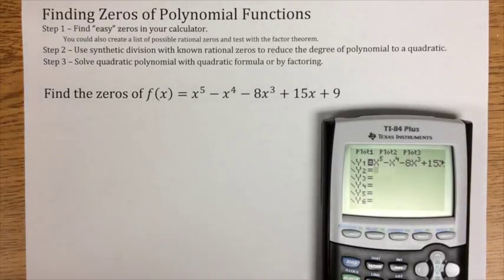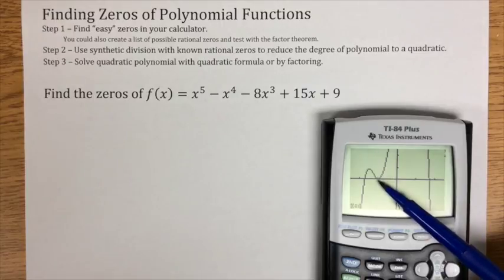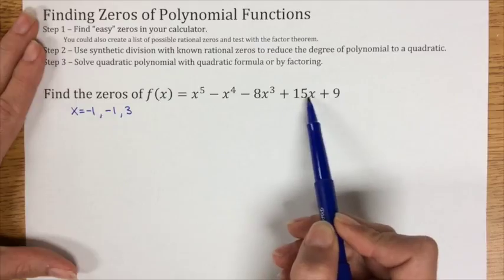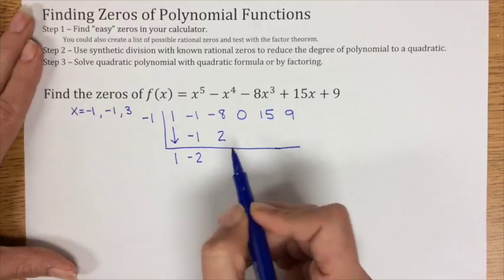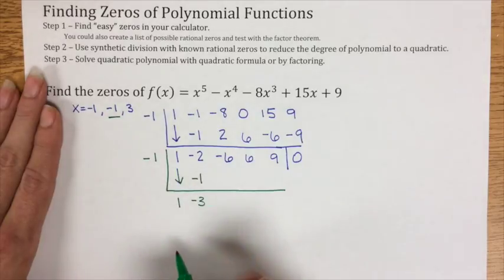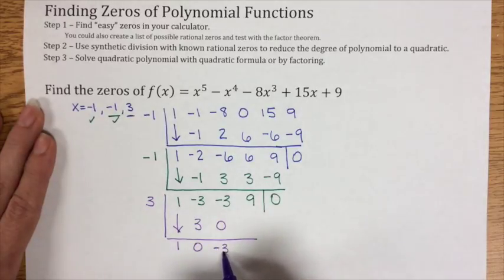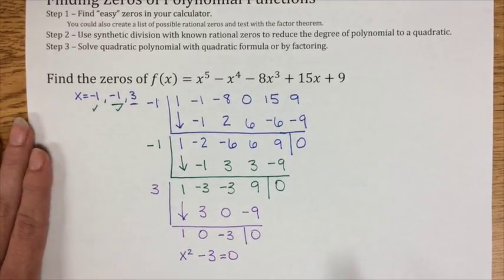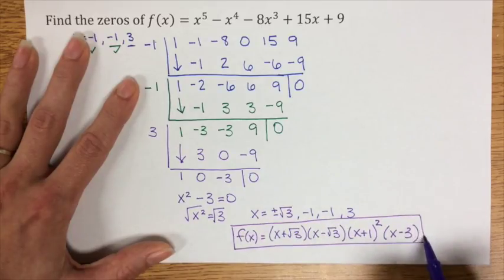Finding Zeros of Polynomials Example 3.mp4